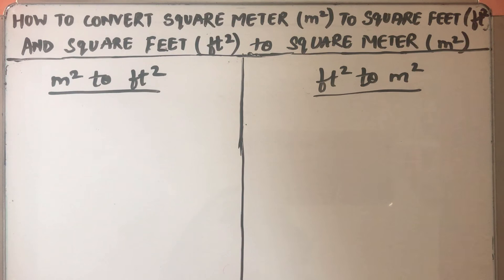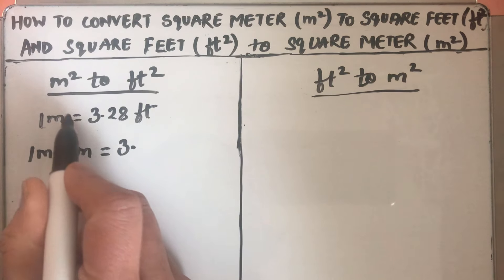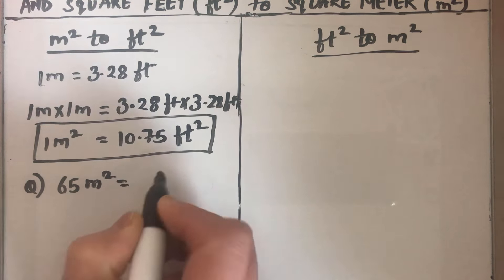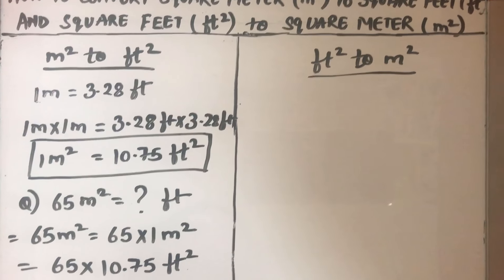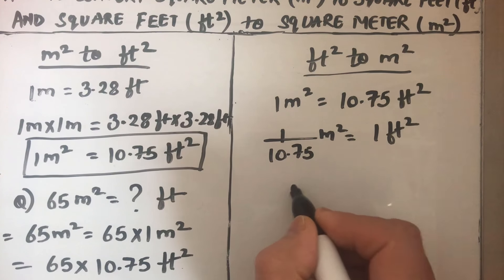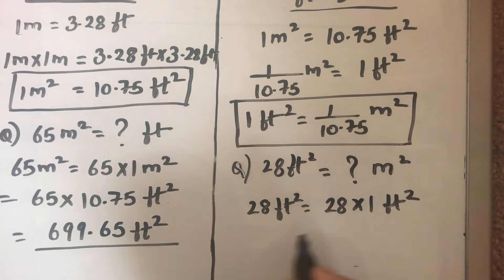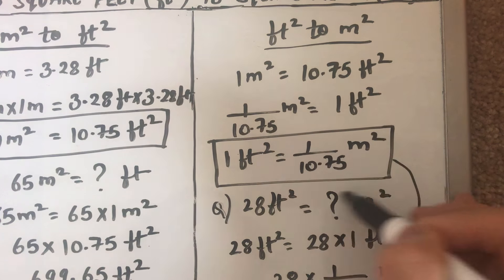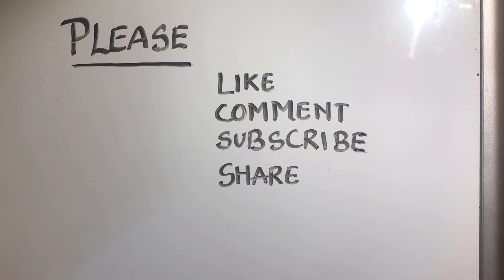HOW TO CONVERT SQUARE FEET (ft^2) TO SQUARE METER (m^2) AND SQUARE METER TO SQUARE FEET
This video will show you how to convert square meter to square feet and vice versa.